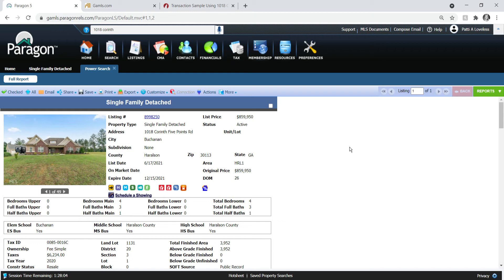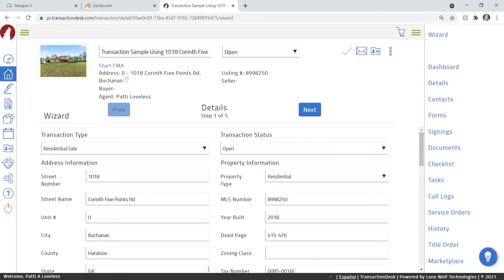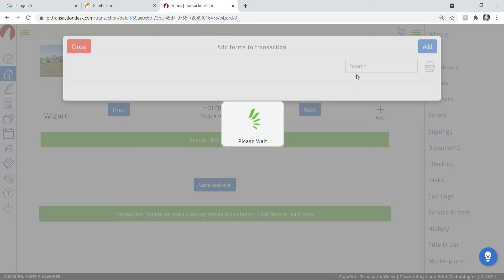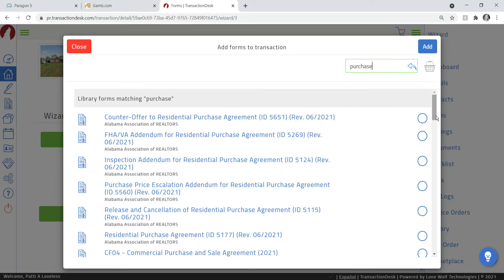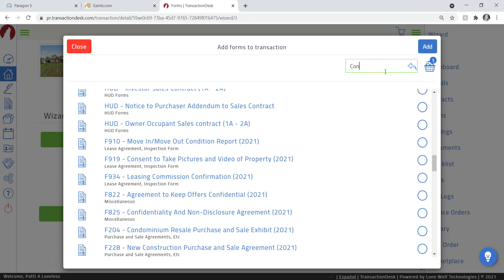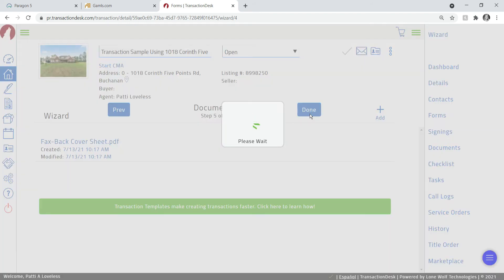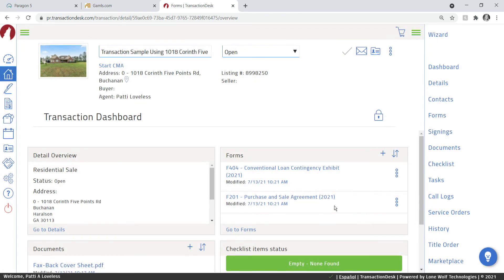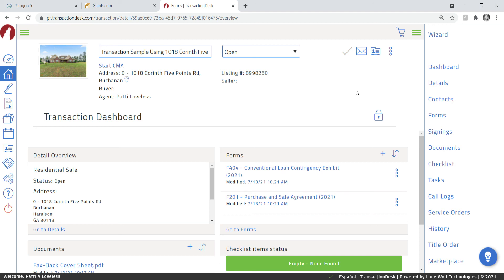How to Add Forms to A Transaction Desk Transaction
Adding forms for the transaction may be done individually or in bulk.  This quick video walks you through how to do either with ease.  If you have any questions, get our email towards the end of the video.  We would love to hear from you.